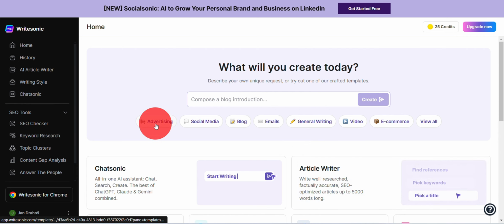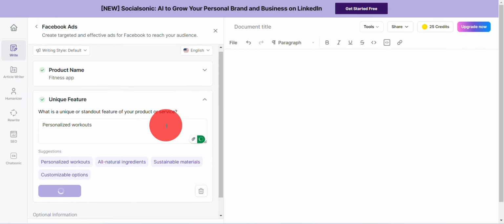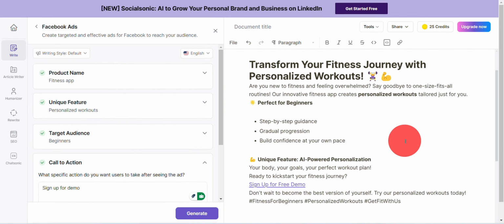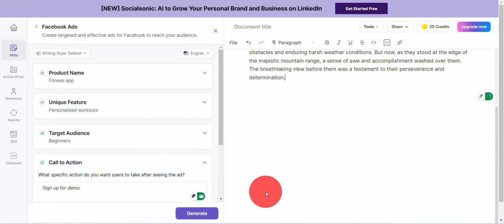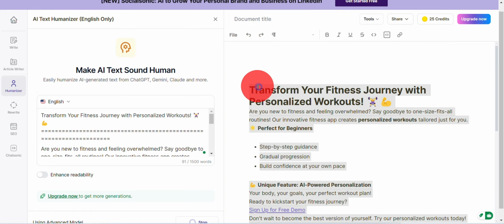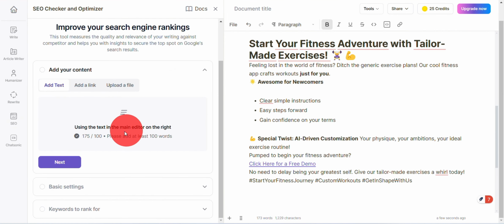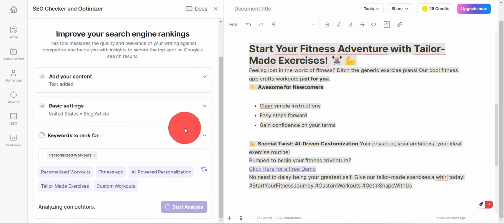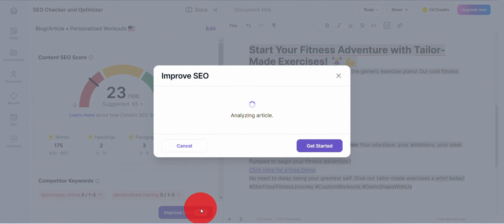How to use Writesonic AI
Learn how to use Writesonic AI to generate content effortlessly. In this video, we'll show you step-by-step how to create engaging and high-quality content using Writesonic AI.